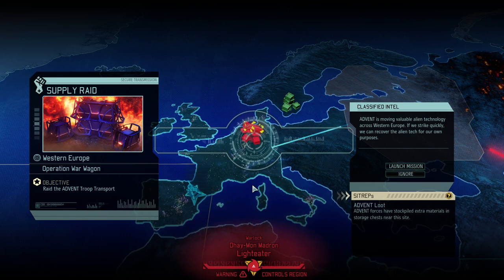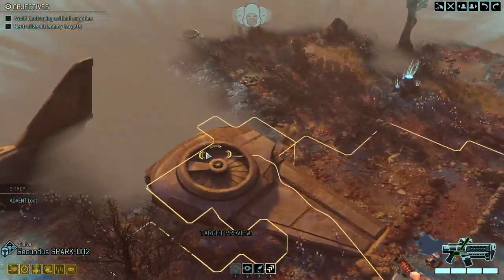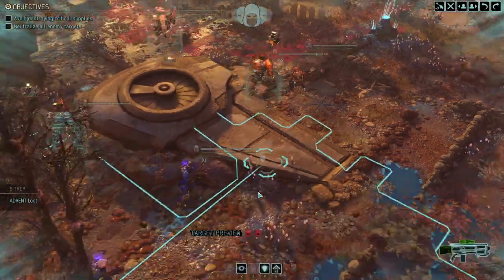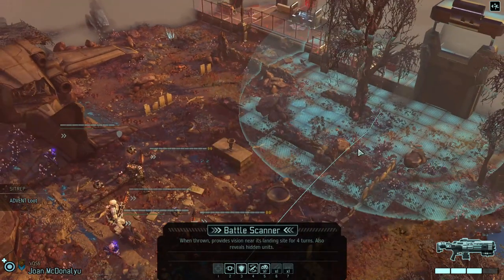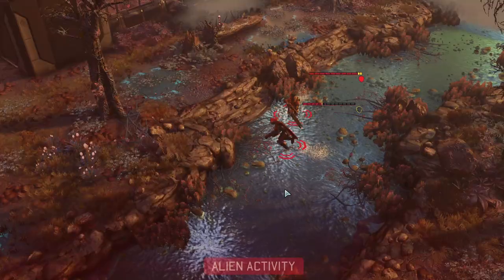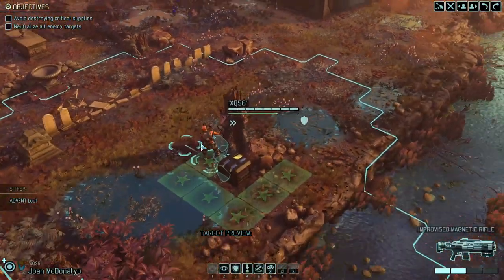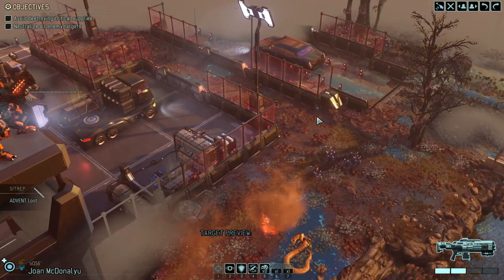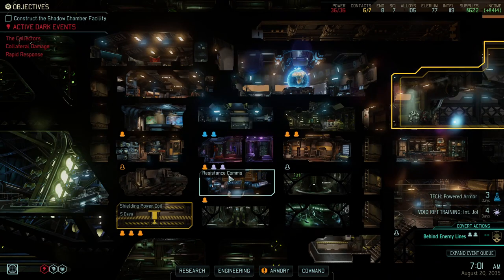(26) XCOM2 Rise of the Robots Legendary Ironman